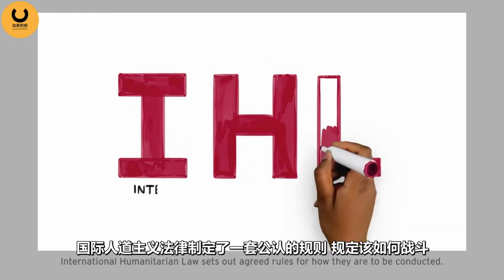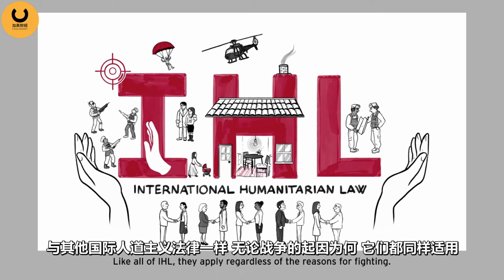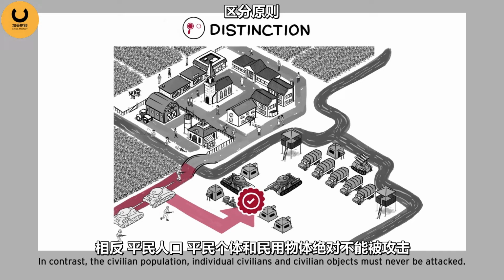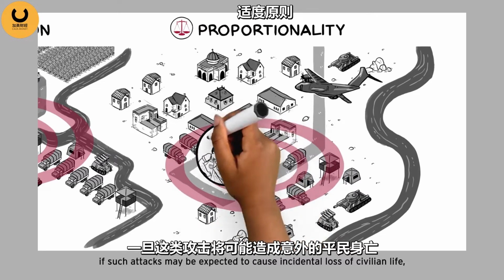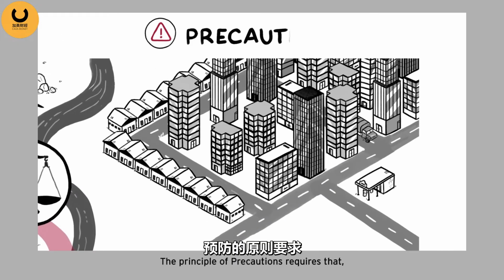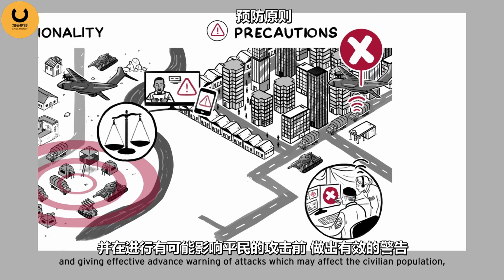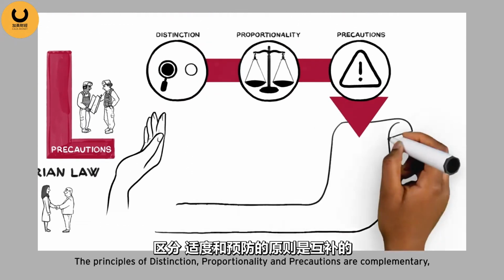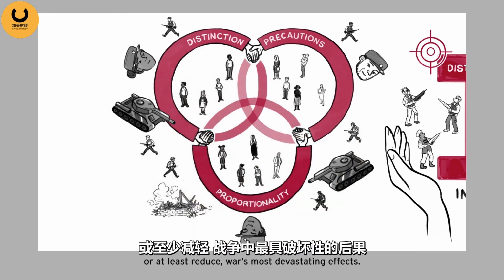国际红十字会：战争中应该遵守哪些原 则？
根据联合国公布的数字，从2月24日到3月1日，乌克兰战争中有227名平民遇害，525人受伤，且这一数字很可能被低估。但其实，平民不该成为袭击的对象。国际人道主义法为了保护平民免受敌对行动的伤害，制定了战争中的三大原则：区分、适度和预防。无论战争起因为何，所有这些原则都需要得到尊重。加美编译。